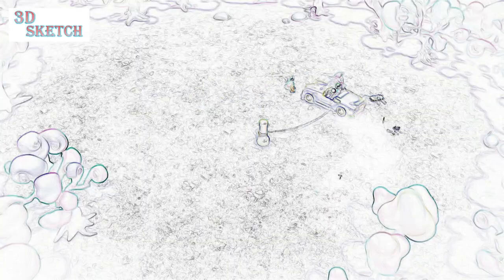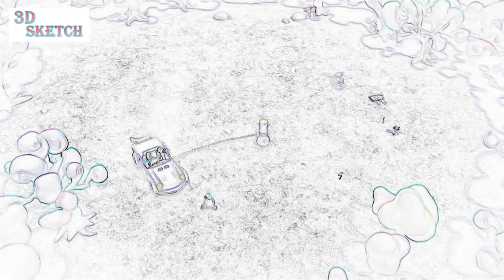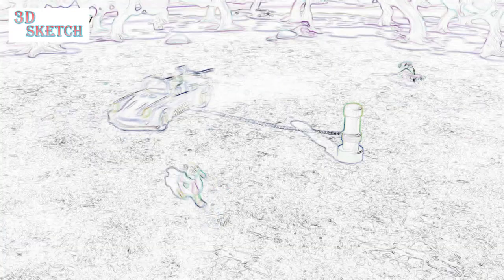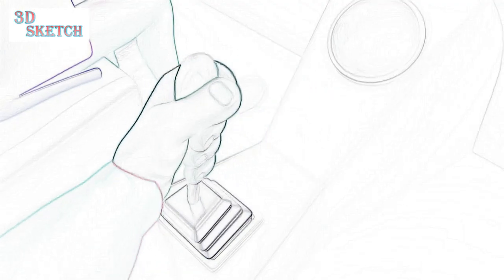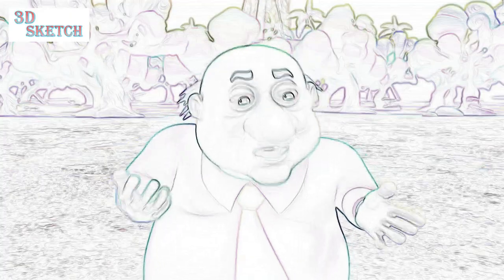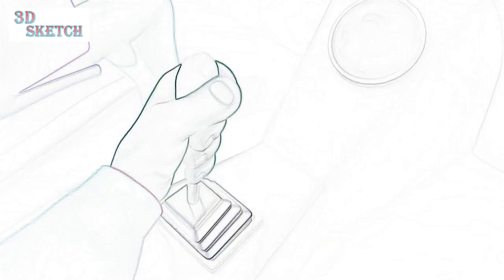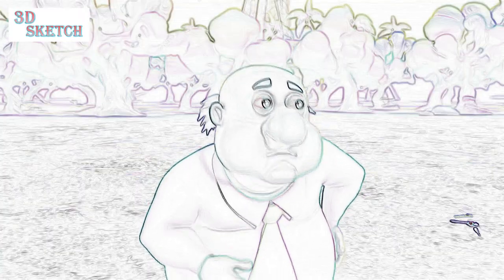Motu Patlu Cartoon painting Ep 13 - New Cartoon - Funny Cartoon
Motu Patlu is Drawing animated Cartoon series . It focuses on two friends, Motu and Patlu, living in a fictional town called Furfuri Nagar, however later in the series they live in another fictional city known as Modern City. Motu Patlu and their friends were touring at Europe. Later. Motu Patlu and their friends started touring at Indian Places. Nowadays they live in New Modern City.

Motu Patlu Cartoon painting Ep 12 - New Cartoon - Funny Cartoon